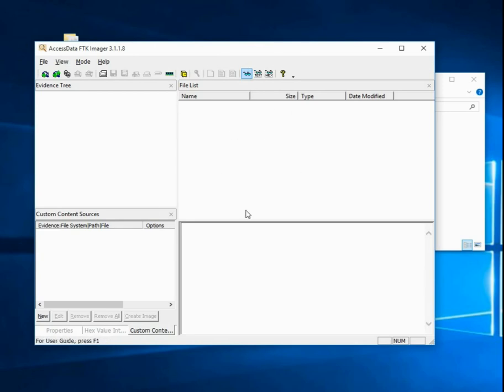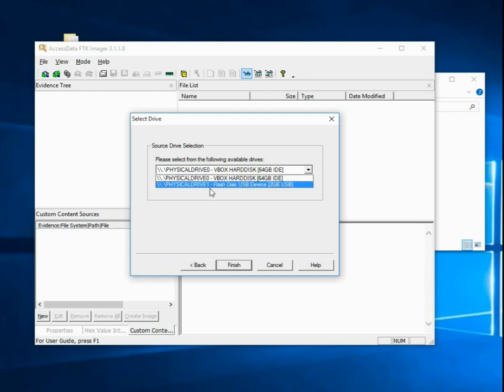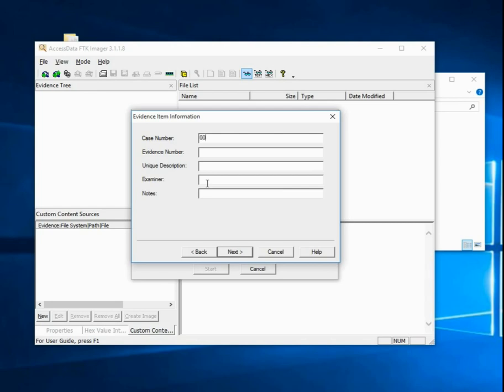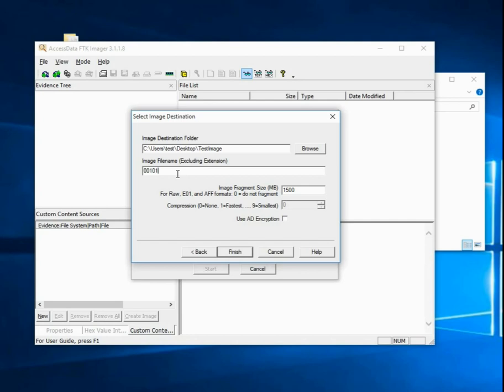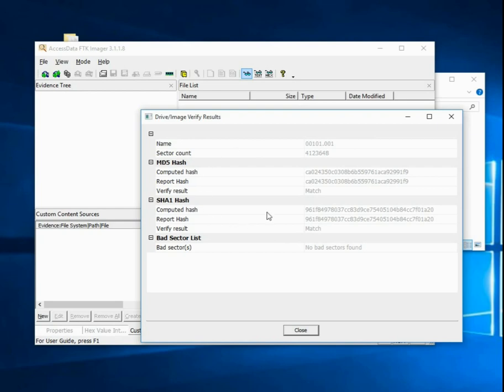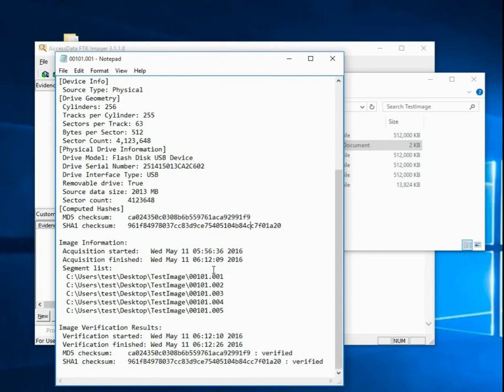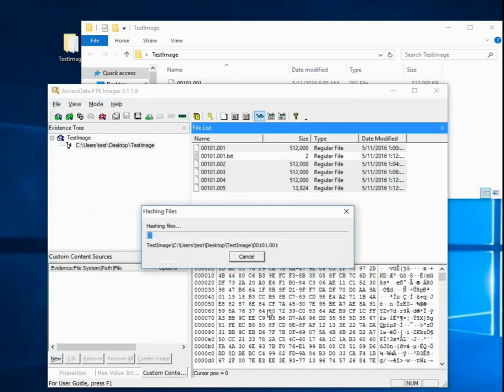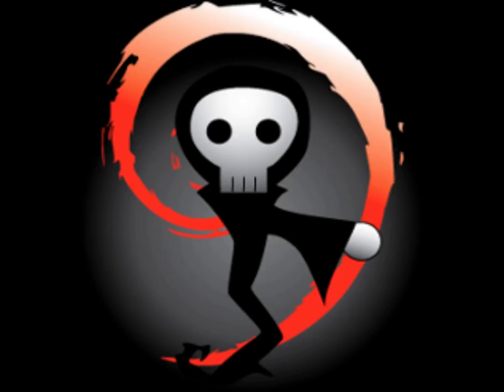FTK Imager - Create and verify a multi-part disk image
In this video, we show you how to create and verify (hash) a multi-part disk image in FTK Imager.

FTK Imager is a disk imaging and basic analysis tool used for digital forensics. It is a relatively easy tool to use, even for beginners.

Forensic disk images are bit-by-bit copies of digital storage devices. We verify the integrity of digital forensic images by calculating a hash value of the data. Hashing algorithms normally used in digital forensic investigations are MD5 and SHA1. Other hash values may be used, depending on the legislation in your country (what your court accepts).

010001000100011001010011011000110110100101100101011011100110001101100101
Help make DFIR tutorials

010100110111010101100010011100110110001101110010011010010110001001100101